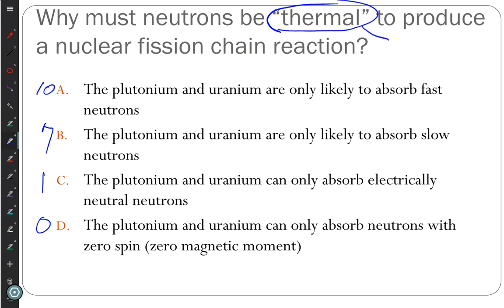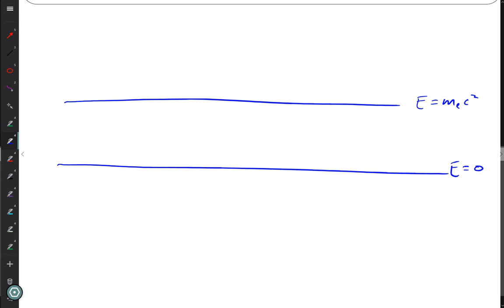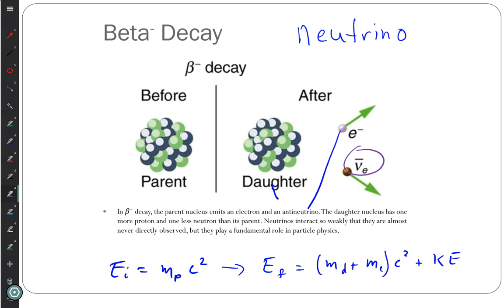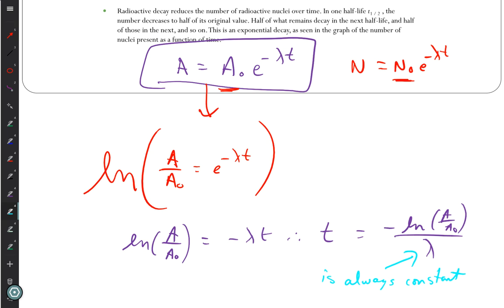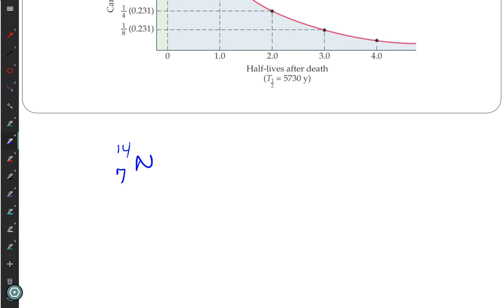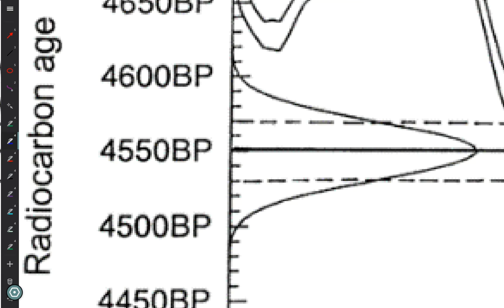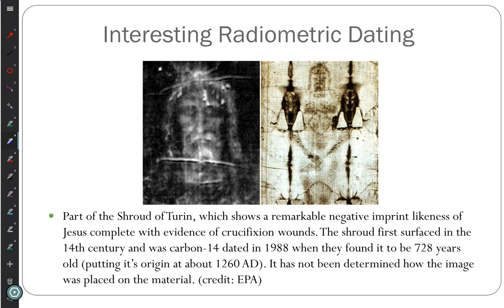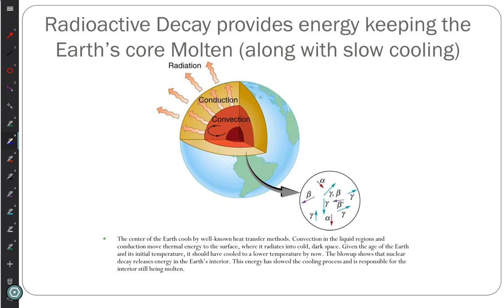PHYS 152 Lecture 41 Radiometric Dating April 24, 2017